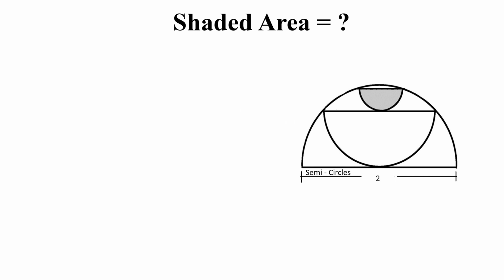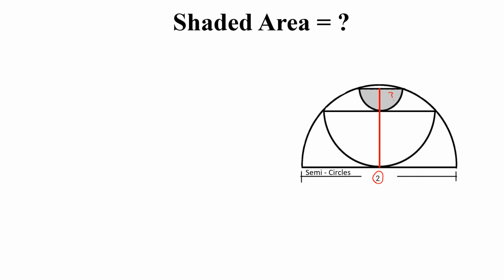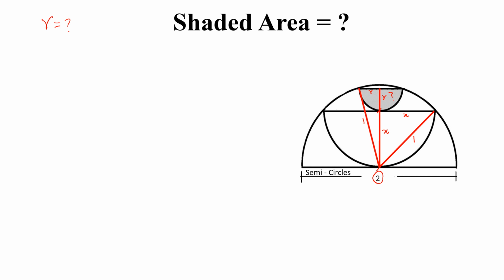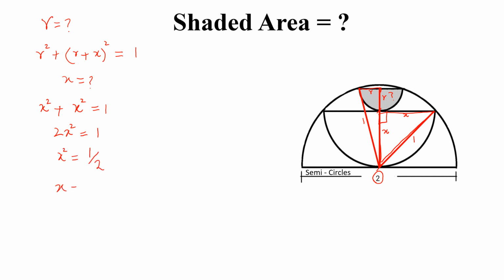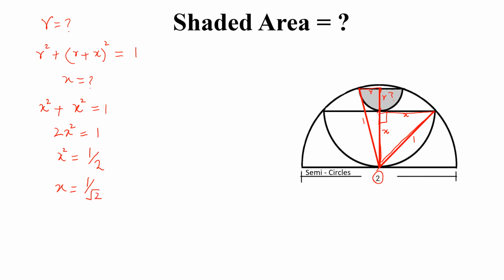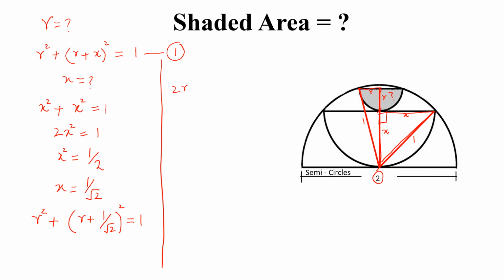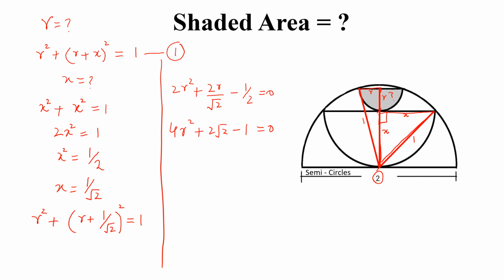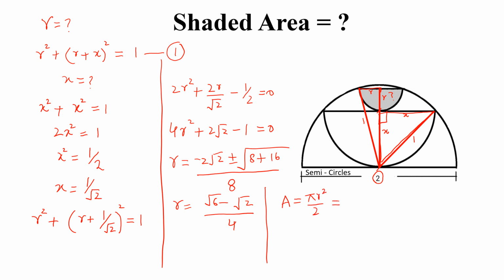Tricky Geometry Math Problem | Calculate the shaded Area | High School Math